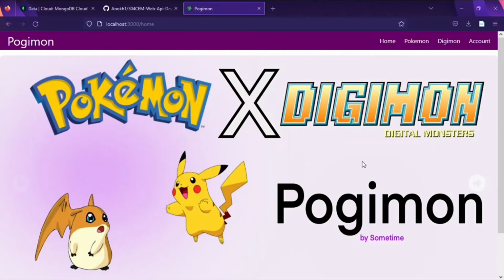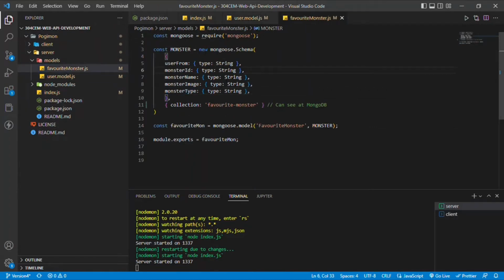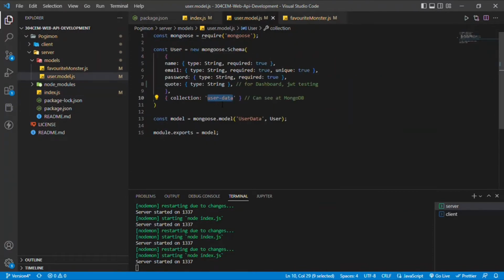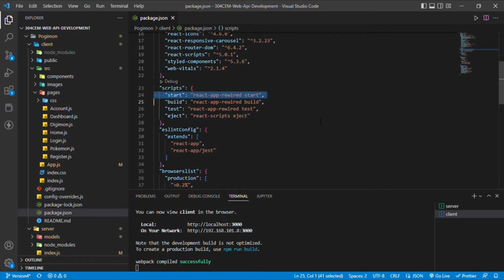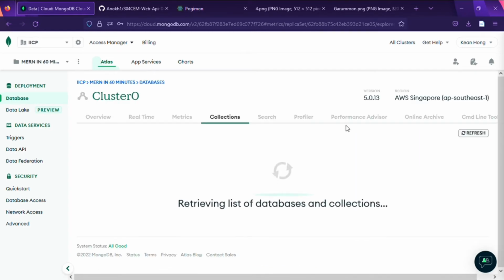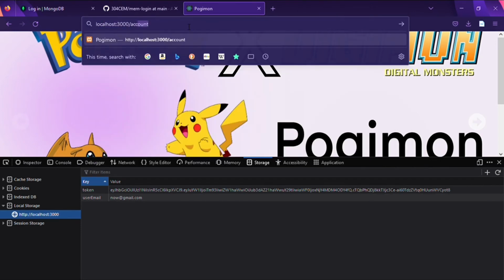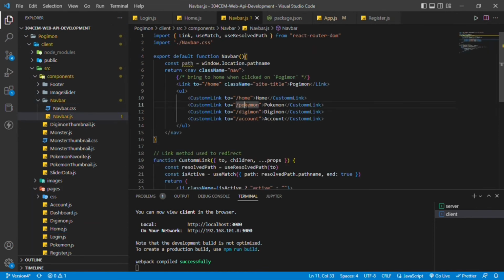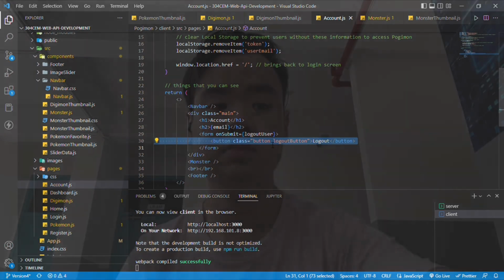304CEM Web API Development Coursework - Ooi Kean Hong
Pogimon

0:00 Self introduction
0:18 Pogimon introduction
0:50 File structure 1
1:13 Starts the server
1:30 Server package.json file
2:06 Server index.js file
2:26 MongoDB connection string
3:36 Server user.models.js file
3:51 Server favouriteMonster.js file
4:11 Server index.js file Monster methods
5:59 MongoDB favourite-monster collection
6:52 Server index.js Account methods
8:31 MongoDB user-data collection
8:55 File structure 2
9:44 Starts the client
10:00 Client package.json file
10:16 Pogimon started
10:29 Client App.js file
10:52 Client Login.js file
13:00 Client App.js file jwt
13:21 Pogimon demo
16:12 Pogimon jwt
19:33 Client Register.js file
20:12 Client Home.js file
20:28 Client Navbar.js file
20:44 Client Pokemon.js file
21:09 Client PokemonThumbnail.js file
21:48 Client Digimon.js file and DigimonThumbnail.js file
22:13 Client Account.js file
22:36 Client Monster.js file and MonsterThumbnail.js file
23:38 Client logout button
23:55 Individual reflection
24:28 Thank you